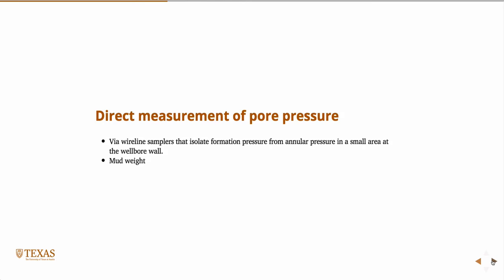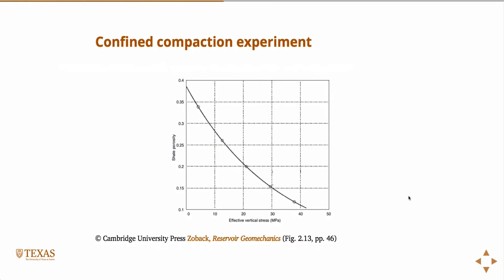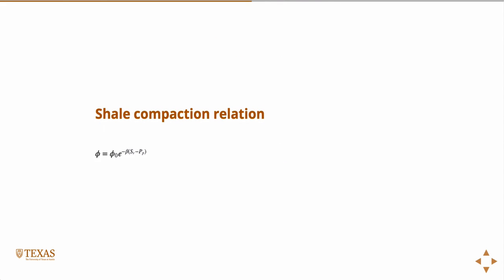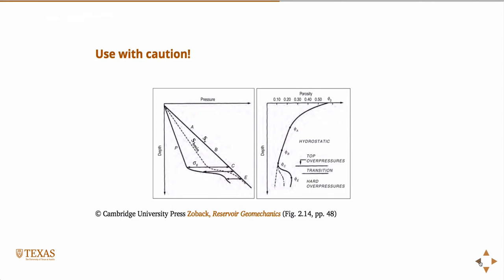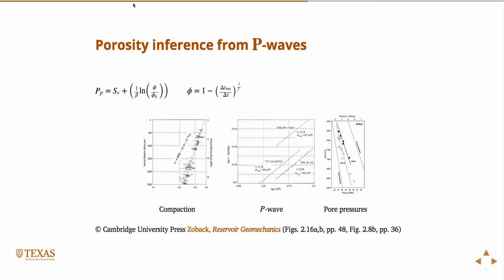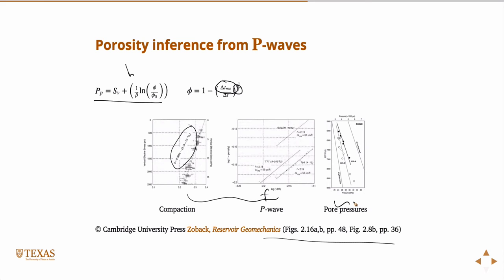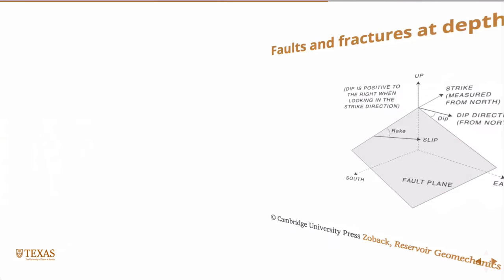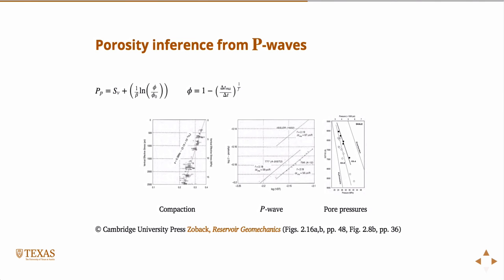Measurement and estimation of pore pressure